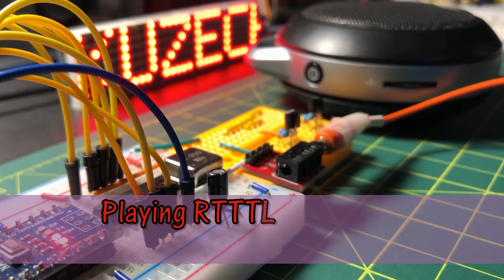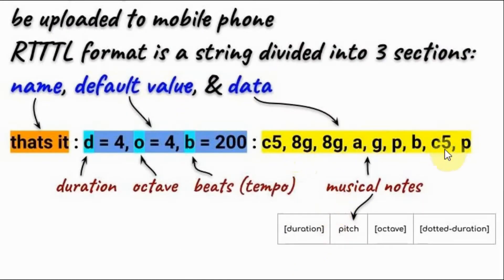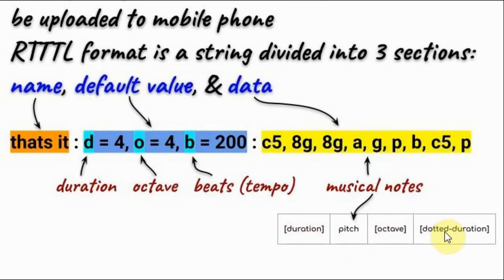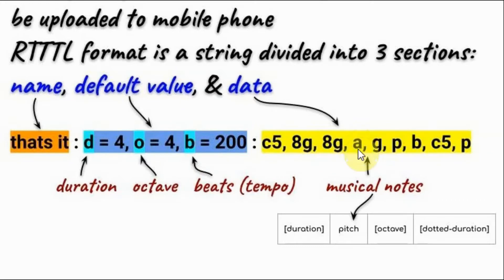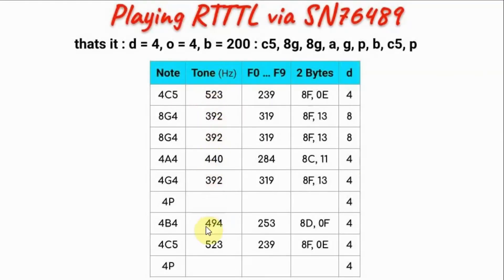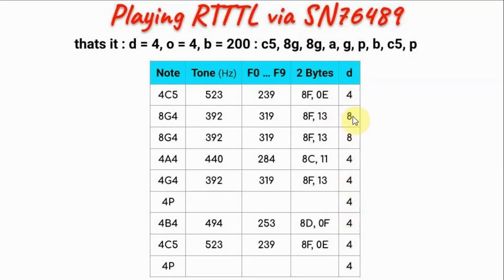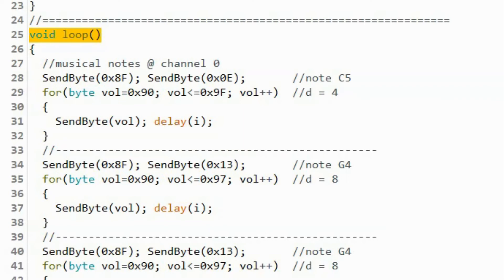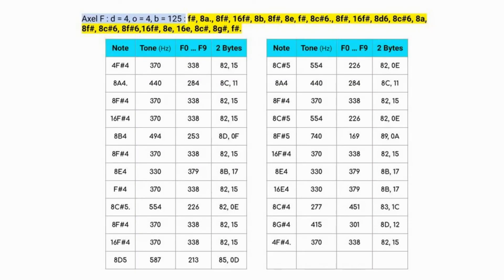Playing RTTTL Ringtones via SN76489